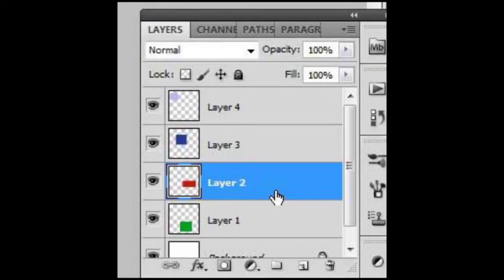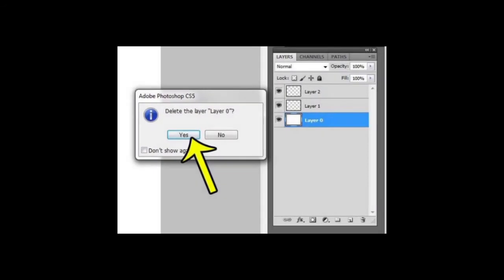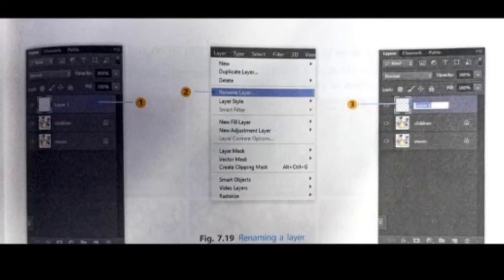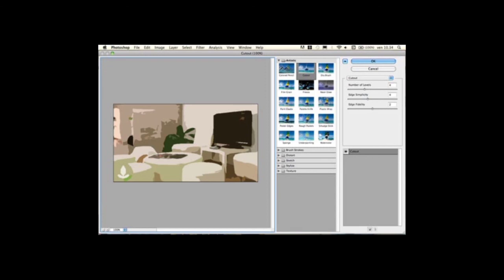More on Photoshop|| class 8 || computer science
How to use layers on Photoshop